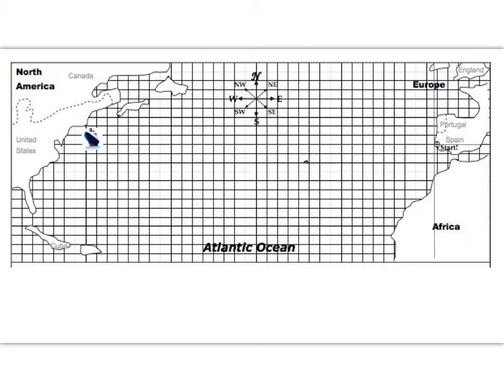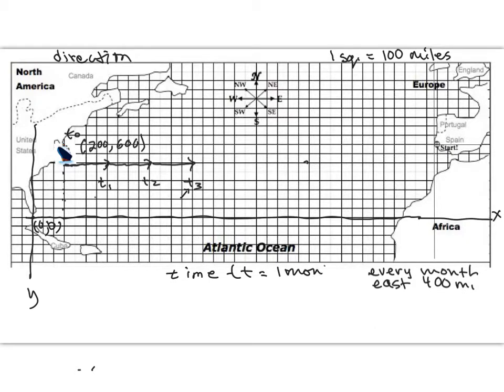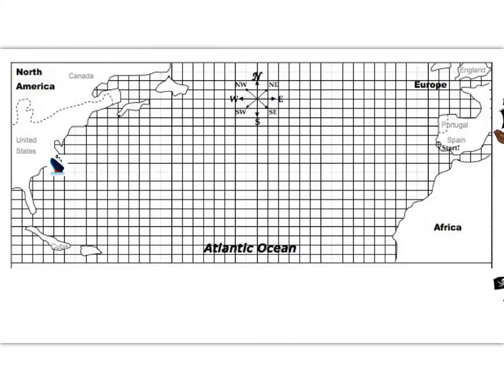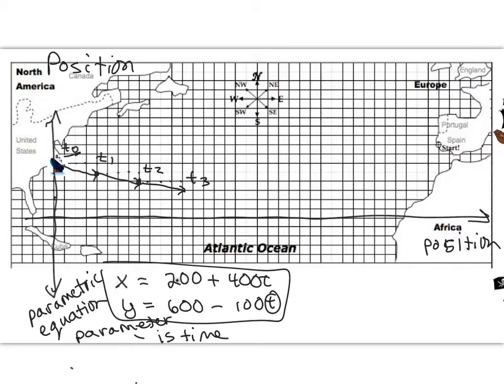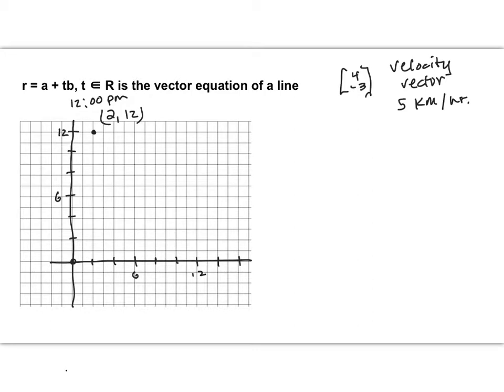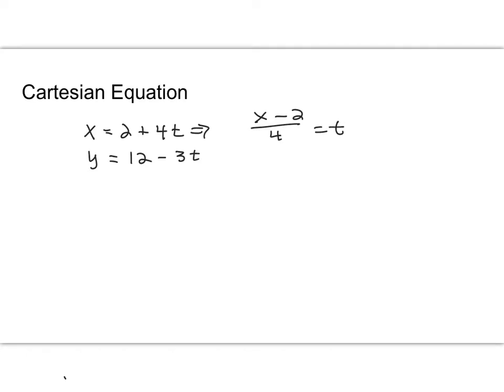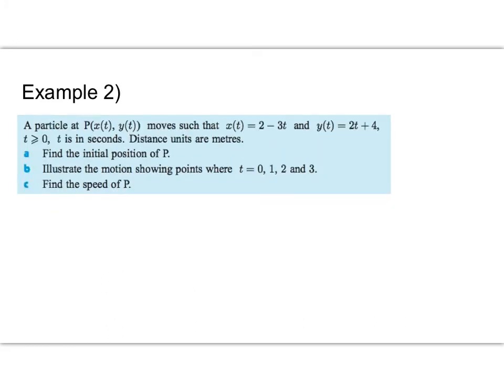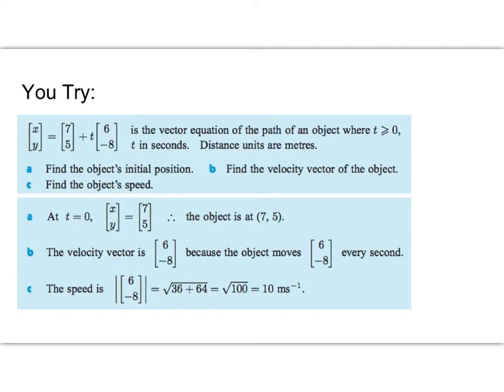Vector and Parametric Equations